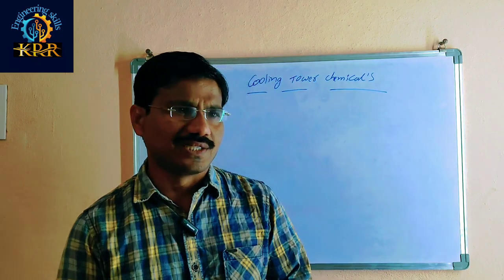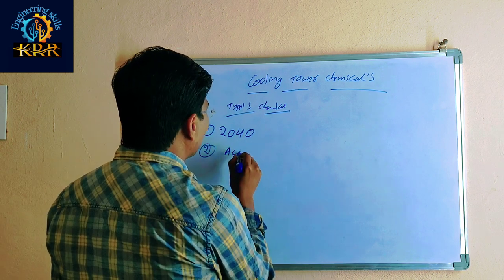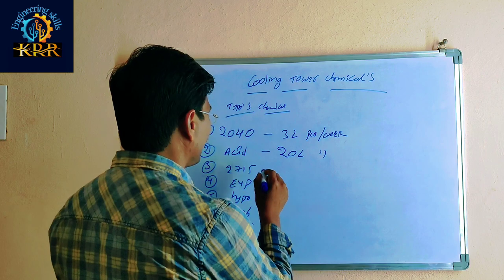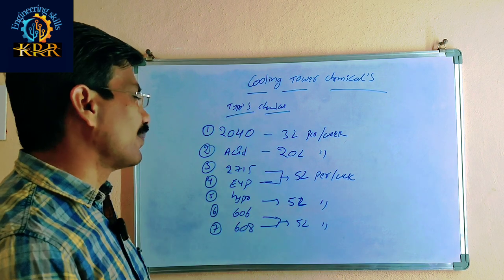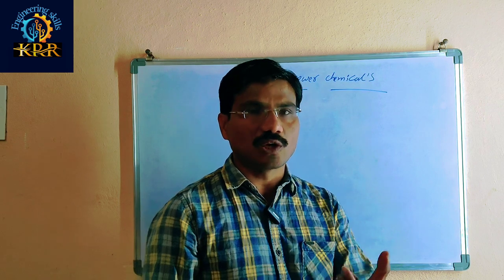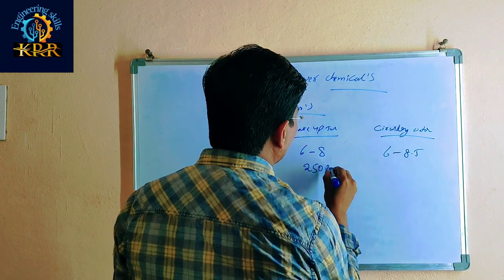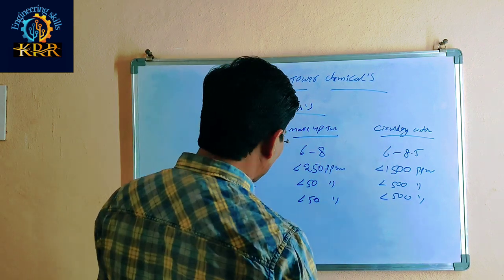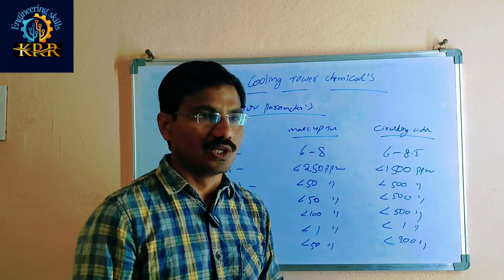Cooling Tower Chemicals and Water Parameters limits in English#coolingtower